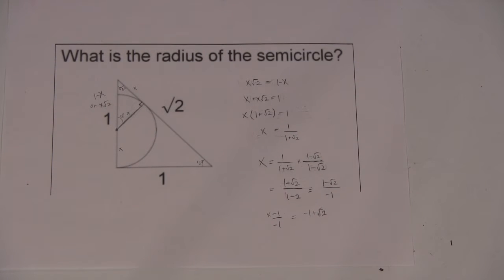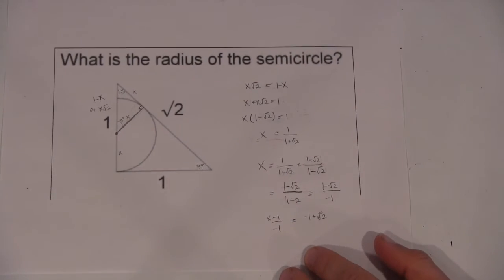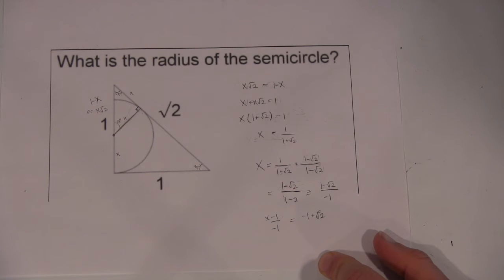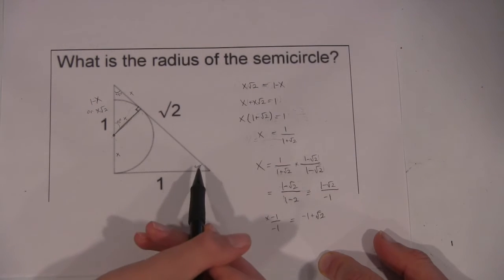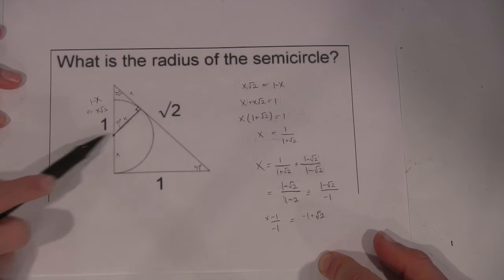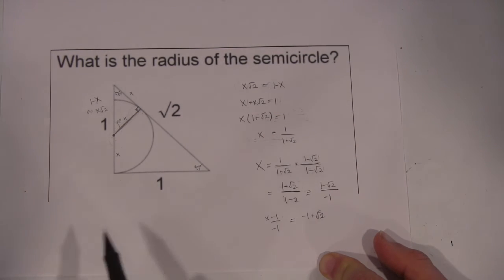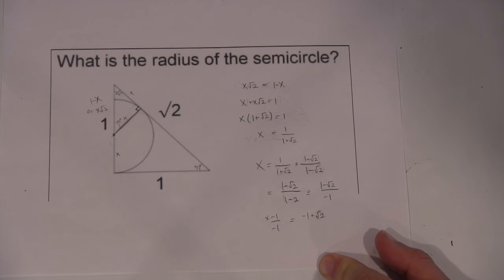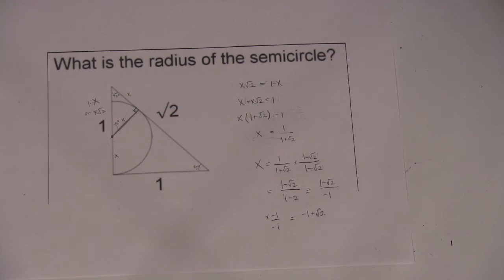FamilyMath1131a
1/2 of having my son work through a geometry problem shared by Catriona Agg